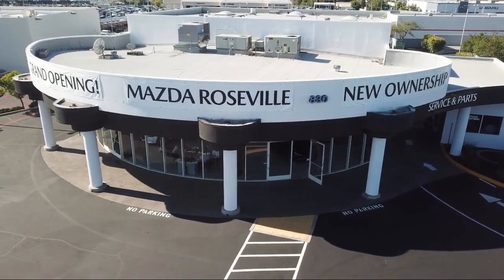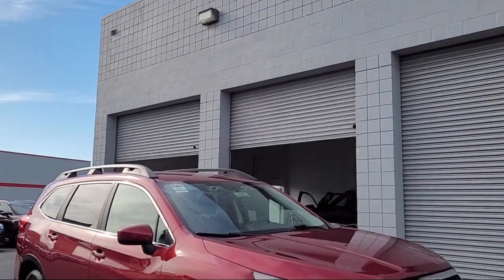2019 Subaru Ascent Premium Sport Utility Roseville Sacramento Citrus Heights Folsom Auburn Linc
2019 Subaru Ascent Premium Sport Utility Stock Number: U1601 Vin:4S4WMABD2K3400918.

Mazda Roseville
830 Automall Dr